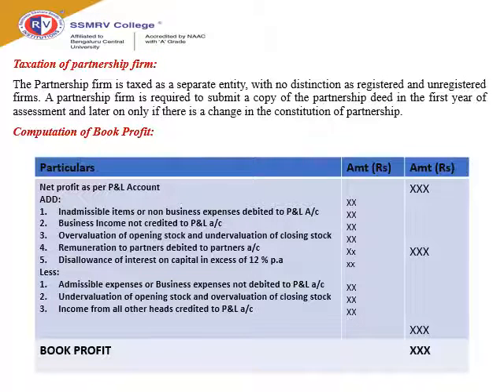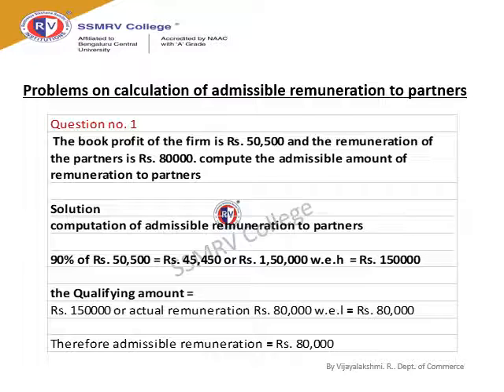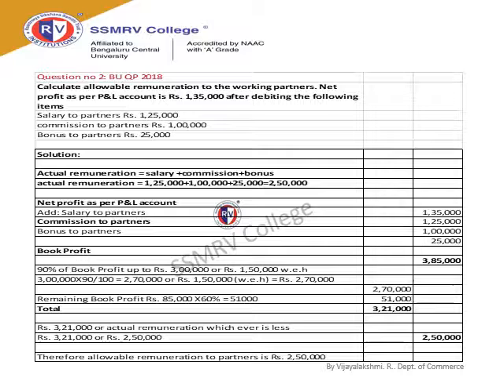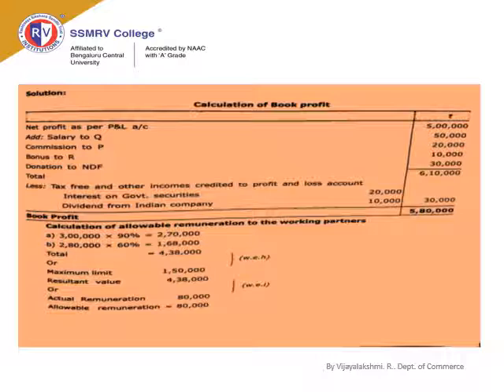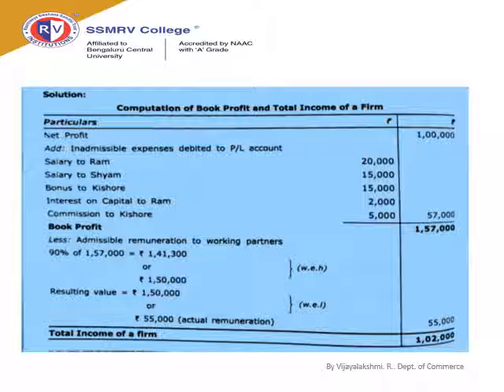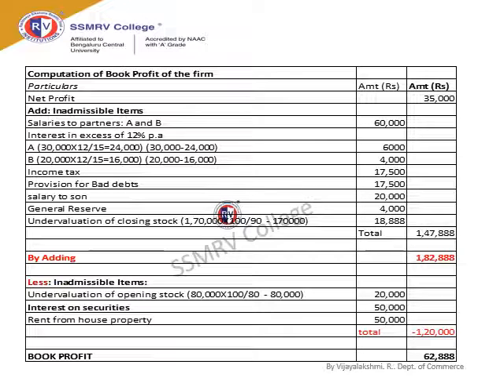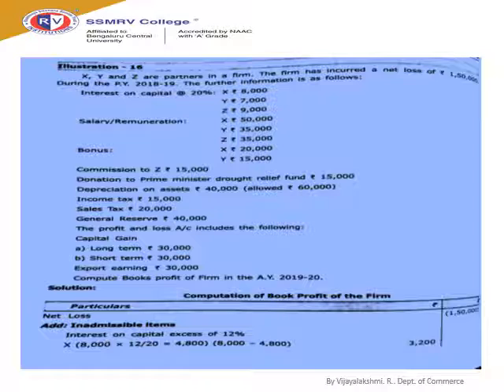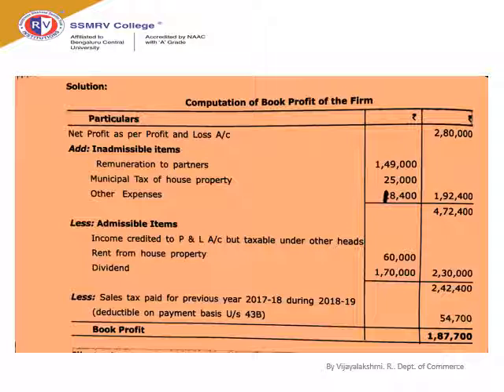Business Taxation - Unit 3 - Problems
By Vijayalakshmi .R, Asst. Professor,